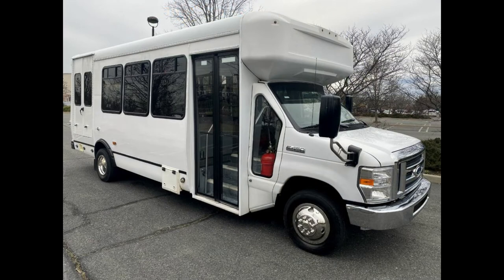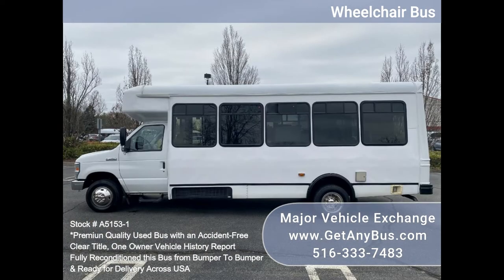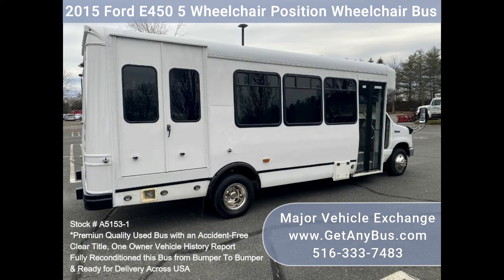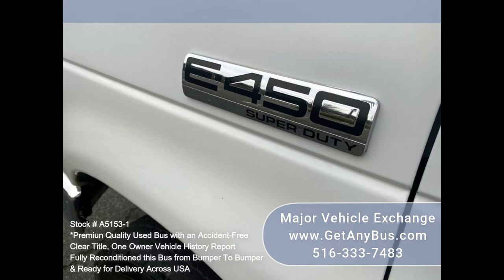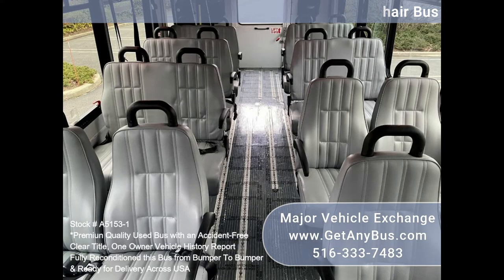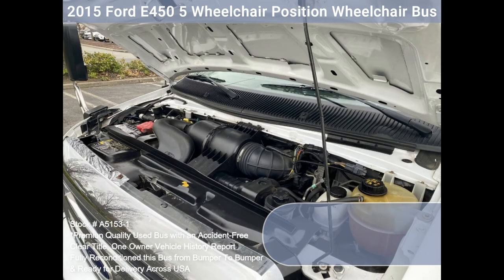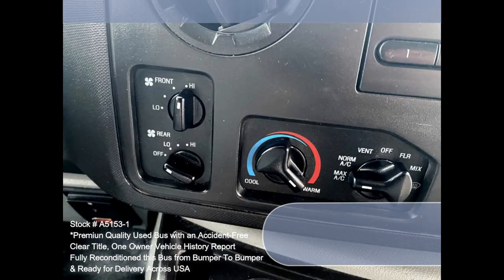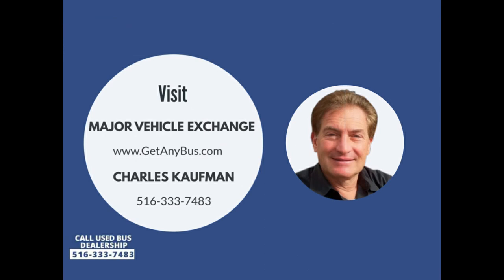2015 Ford E450 5 Wheelchair Position Wheelchair Bus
Fully reconditioned E-450 shuttle bus, DOT maintained and equipped with a reliable 6.8L Ford V-10 engine and automatic transmission with overdrive and just 126k miles. It delivers a smooth and quiet ride and will get your group to their destination in comfort thanks to dual A/C and heat and excellent quality versatile flip seats in vinyl for all 16 passengers plus 2 wheelchair positions. This flat floor bus is very spacious and can accommodate up to 5 wheelchair positions with the flip seats up. One owner, accident-free, clean title vehicle history report.

We have reconditioned this bus as needed and have detailed it to give it an excellent appearance. The bus is in mint condition and was very well cared for and fleet serviced regularly. As part of our reconditioning process, the bus was fully serviced and inspected. Any repairs were done as needed to make this bus fit for any use. The cabin looks almost new and the exterior of the bus was just refreshed for a like-new appearance. All electrical and mechanical equipment is in proper working order. There are no known problems with this vehicle and the bus is 100% ready to go. Test drives and inspections are welcome!

Clean, comfortable, and perfect as a transit shuttle or activity and outing vehicle for church groups, adult day care, senior centers, shuttle operators, teams, or associations. This E-450 rides smoothly and handles well. The body will hold up well for years to come. This bus is well-equipped and ready to go. The large flat floor passenger cabin will allow for comfortable group travel. The motor is quiet and powerful and the automatic transmission shifts smoothly. All other mechanical functions work properly. The high-capacity A/C (front and rear) blows strong and cool, while the heat works well. This bus was quality built as you can tell by the pictures. The interior is in excellent shape, having been cleaned regularly. A fully adjustable electronic Recaro driver's seat provides the driver with complete comfort on long trips. This bus is very spacious and can accommodate up to 5 wheelchair positions, guaranteed to provide passengers and drivers with a smooth and comfortable ride.

FEATURES & SPECIFICATIONS: Ford E-450 Super Duty Chassis w/Dual Rear Wheels - Fully Refreshed Coach Body - Ford 6.8L V-10 Triton Gas Engine - 5 Speed Automatic Transmission With Overdrive - Electric Passenger Door - Recaro Power Captains Driver's Seat w/Lumbar Support and Armrest - Driver's Step - 16 Passenger Seats Including 5 Double Flip Seats For Versatile Seating Arrangements with up to 5 Wheelchair Positions - Seat Belts, Hand Grips & Armrests - Vanity Panels - Power Heated Mirrors - New Chrome Wheel Simulators - Tinted T-Slider Coach Windows - Tilt Wheel - Heavy Duty Anti Ride Rear Bumper w/Rubber Inserts - Flat Floor Construction - Battery Cutoff Switch - Battery Maintainer - Heavy Duty Braun Wheelchair Lift - Wheelchair Safety Interlock - Advanced High Idle Control - Stainless Steel Entrance Rails & Overhead Hand Rails - Q'straint Automatic Wheelchair Retractors - LED Interior Overhead Lighting - LED Auxiliary Exterior Entry Lighting - Front & High Capacity Rear Air Conditioning - Rear Heater - Rear Door - AM/FM Stereo - Mud Flaps - DOT Equipment.